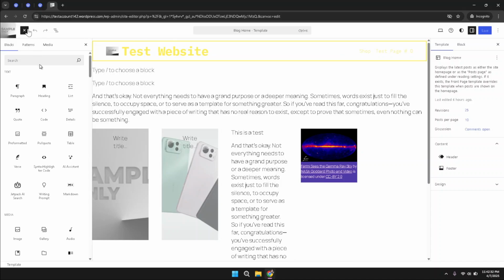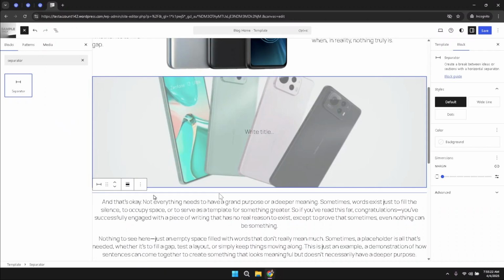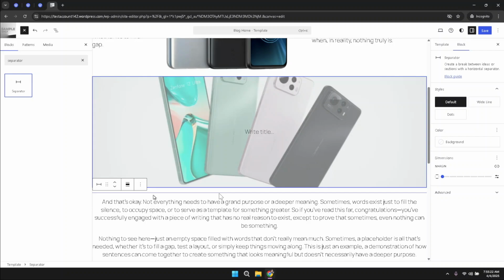How to Add Padding, Margins and Seperators in Wordpress 2025 (Guide)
How to Add Padding, Margins and Seperators in Wordpress
In this video, learn how to add padding, margins, and separators in WordPress to make your website look clean and organized. We cover easy steps for customizing spacing, using blocks, and styling content. Related keywords include WordPress design tips, website layout customization, and content spacing techniques.